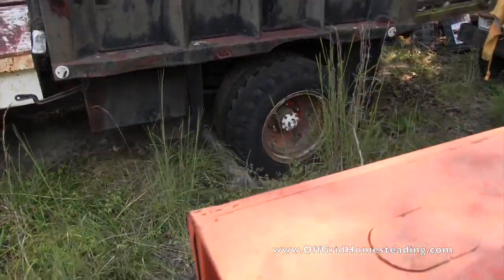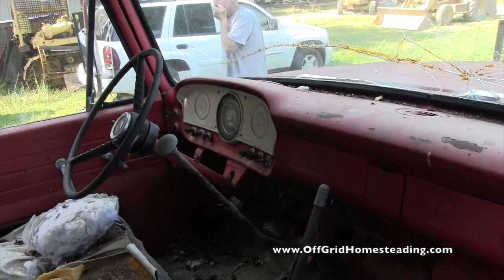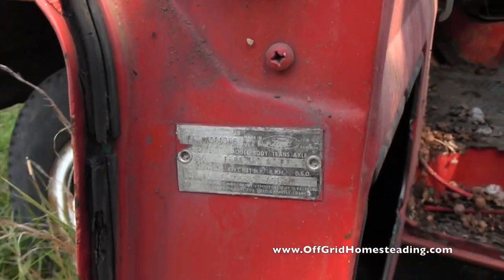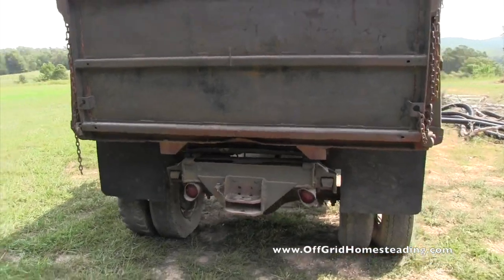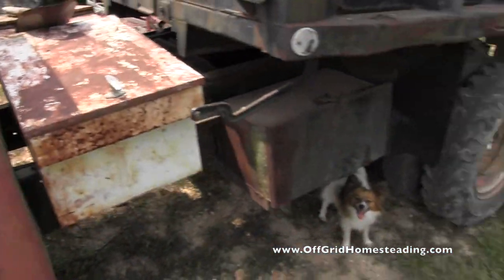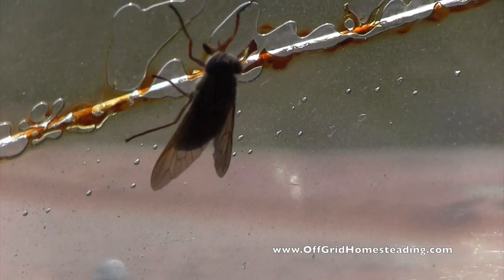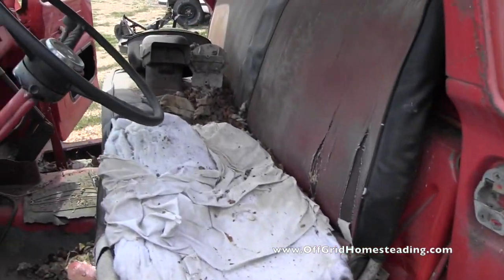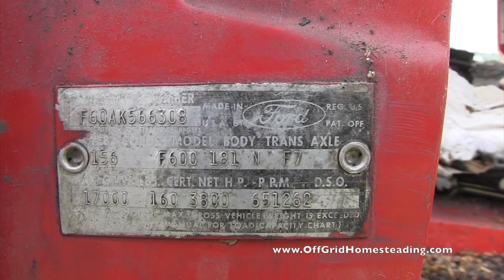OGH - PICKING UP AN ANTIQUE 1963 FORD F600 DUMP TRUCK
Update: October 1, 2018: After 6 years of avoiding MLM and Network marketing companies we (John & Kelly) decided to jump back into the (mlm/networking) industry with a company that we are VERY EXCITED to partner with.